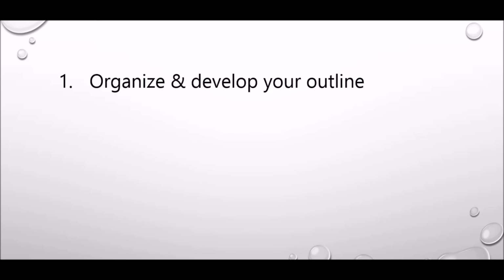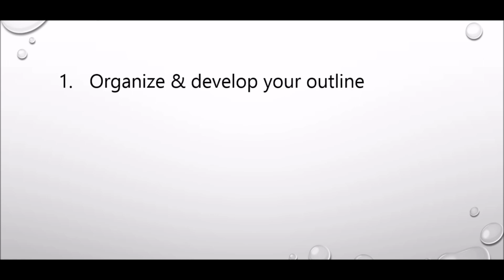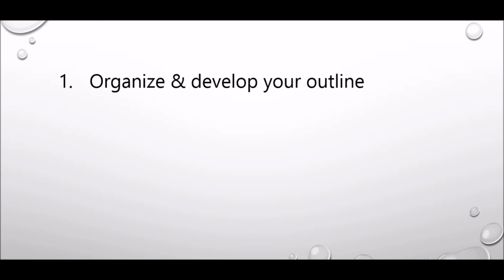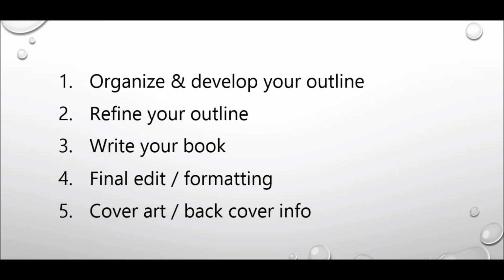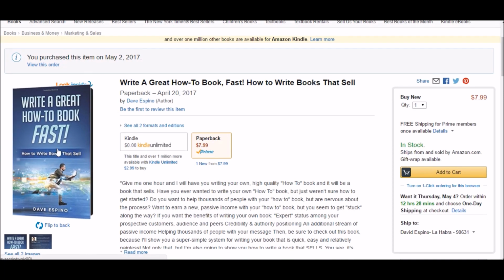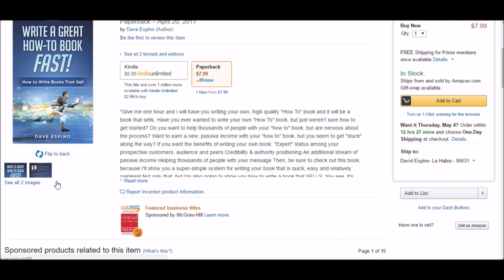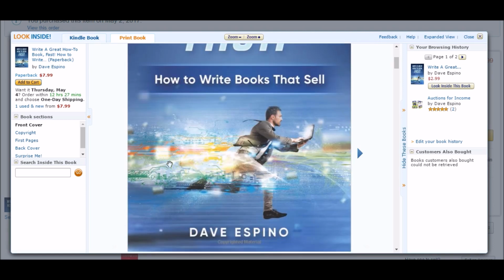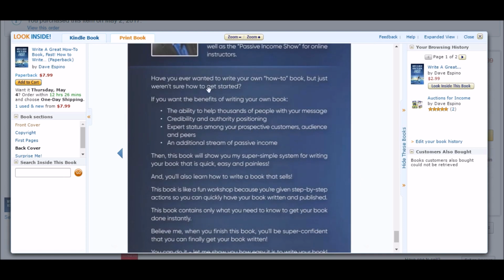How To Write A Book Fast In 5 Easy Steps - Daily Hustle #120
100% FREE: Dave's new ebook (about the online course business) FREE

So you want to write a "how-to" book?

And you want to make sure it's a book that SELLS?

And you want to do it FAST?

Writing your own how-to book is a great way to help thousands of people with your knowledge, experience and skills.

It's also a great way to develop expert positioning in the marketplace and to build credibility and can even lead to new opportunities, such as speaking engagements, new jobs, joint ventures and more.

But, how do you actually write your book?

In this brief video, I walk through the basic 5 elements of writing your book, as a way of de-mystifying the process and making it easier for you to envision.